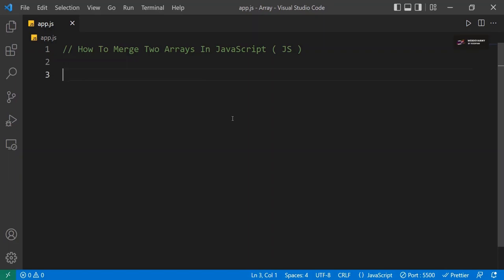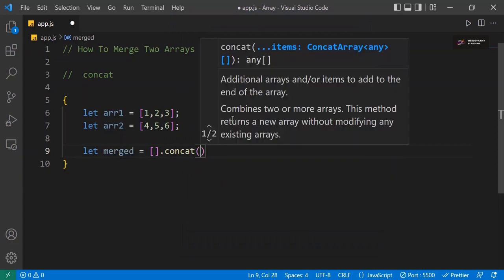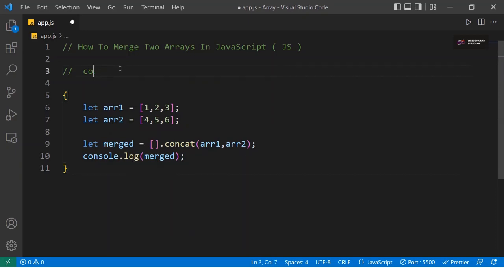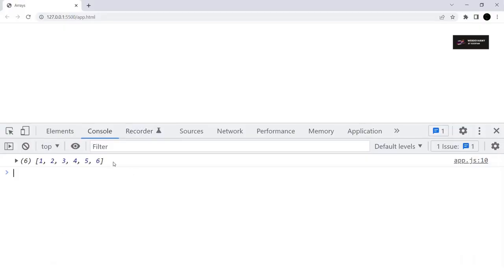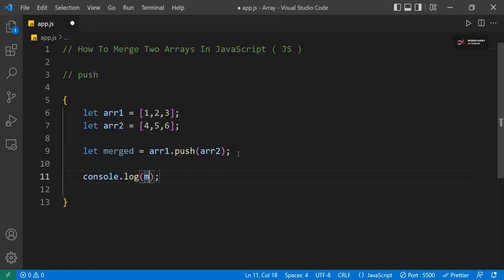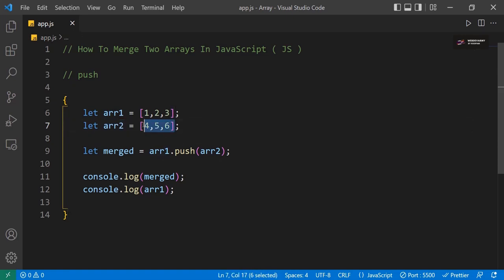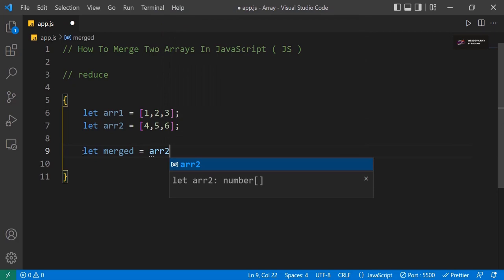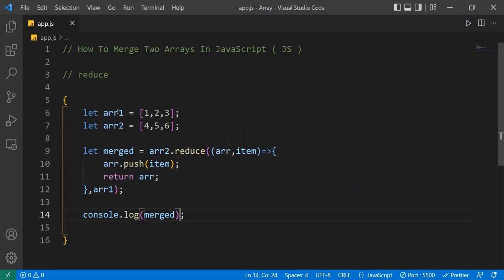4 Ways To Merge Two Arrays In JavaScript | JavaScript Tutorial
Just Enjoy the video : )